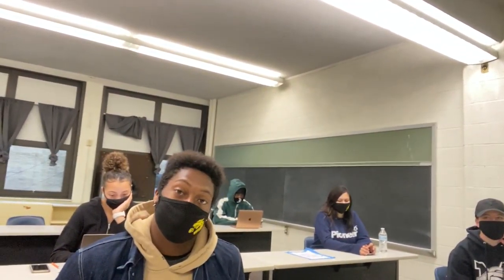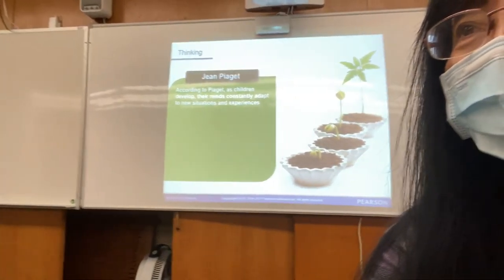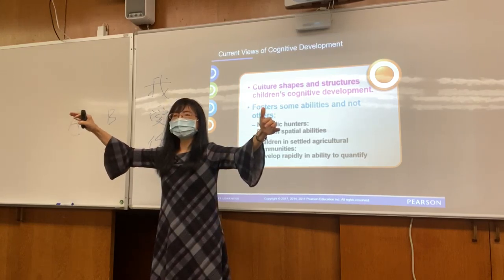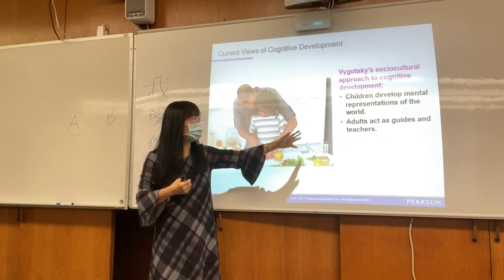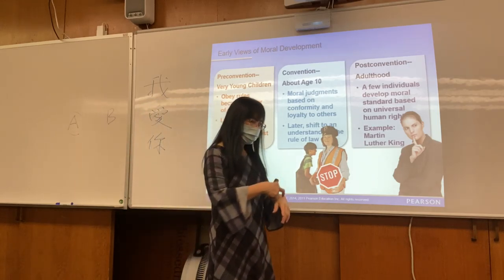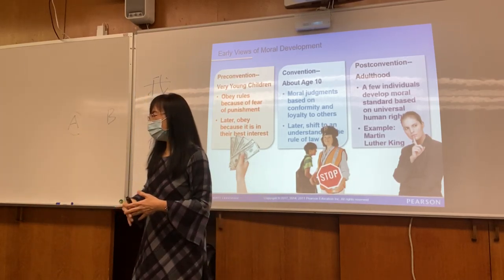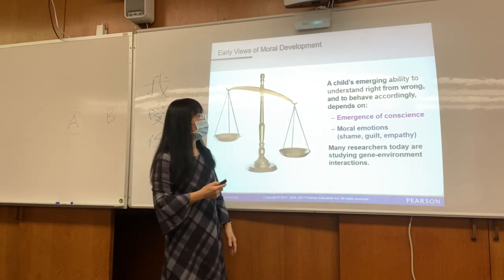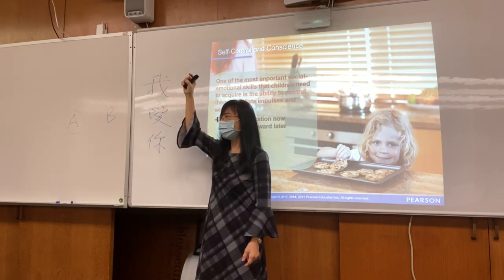Psychology: Cognitive and Moral Development-Lectured by Dr. Fang-Mei Law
Jean Piaget
Cognitive Development
Lawrence Kohlberg
Moral Development
Fang-Mei Law